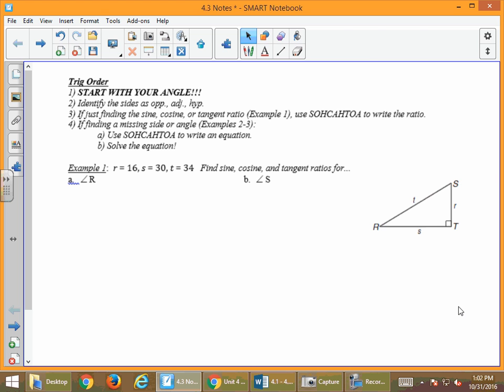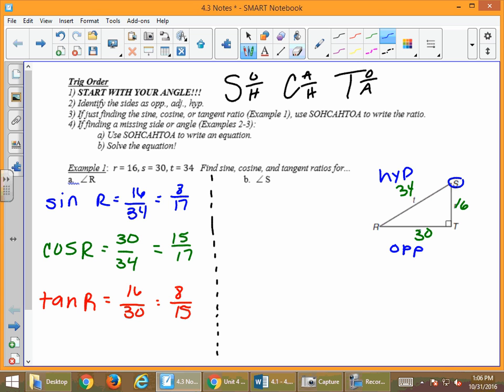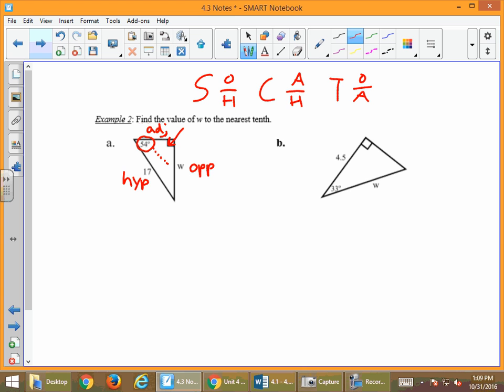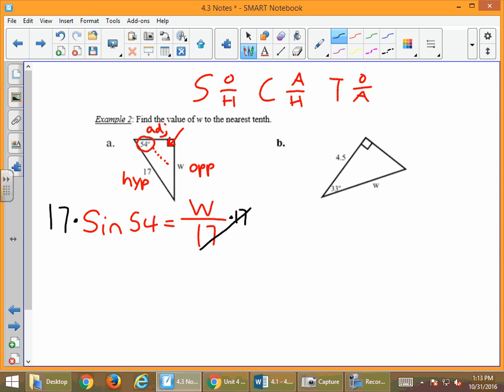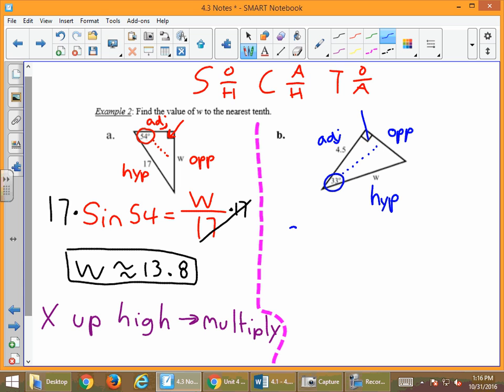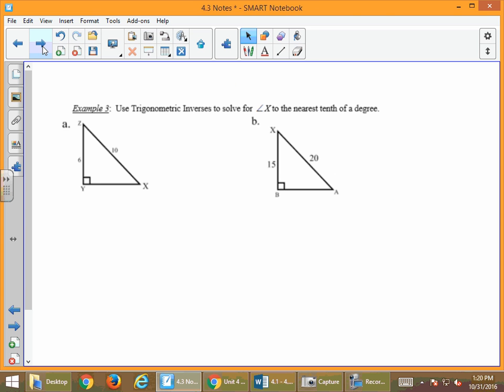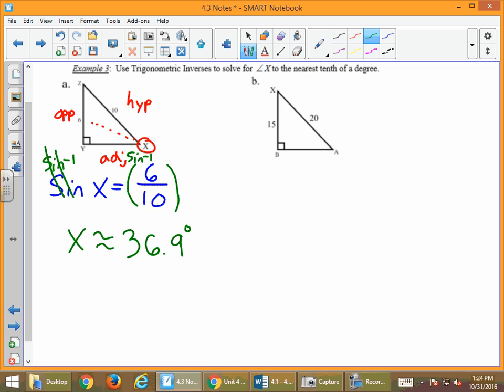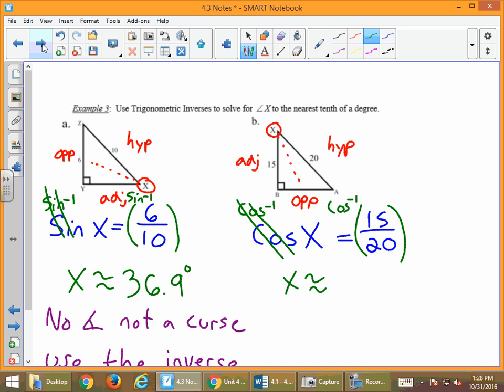4.3 - Notes Cont